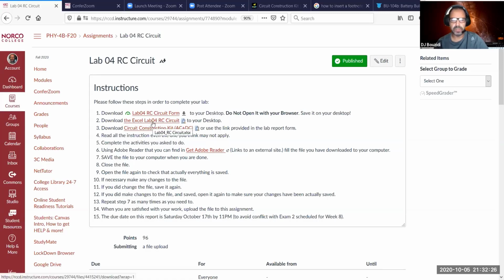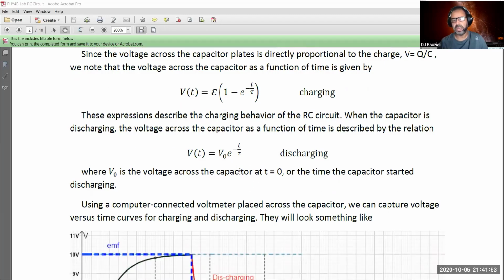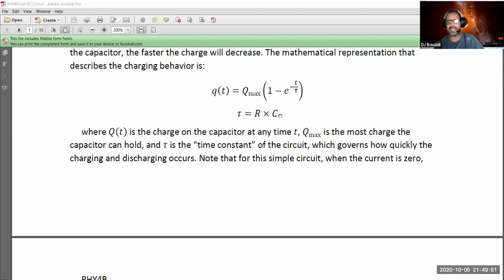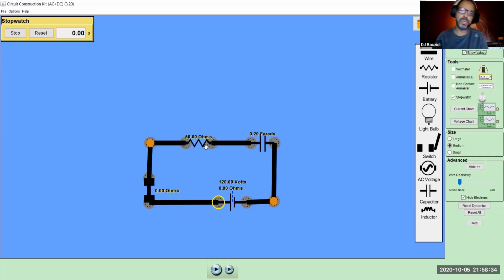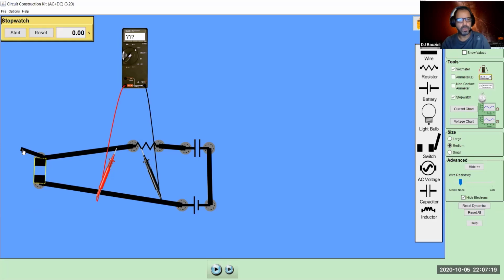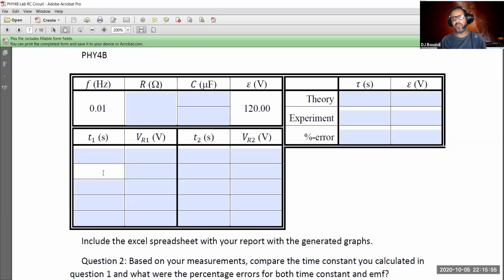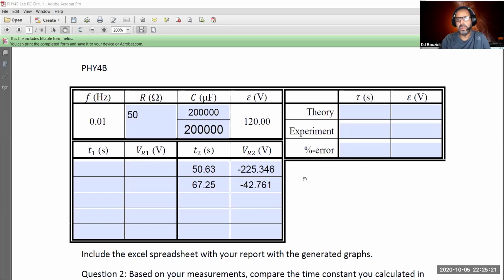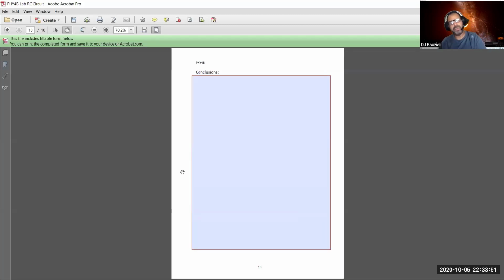PHY4B F20 LAB04 RC Circuit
This recording is for lab04 on the RC Circuit and time constant for physics 4B for the fall of 2020.